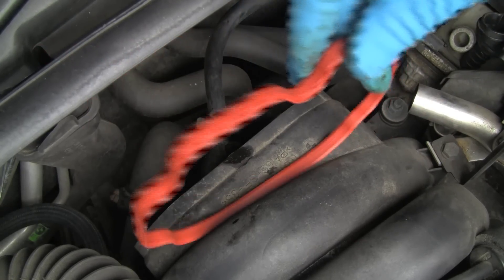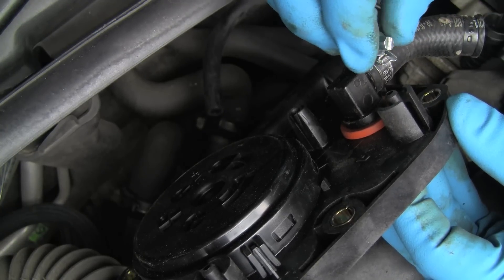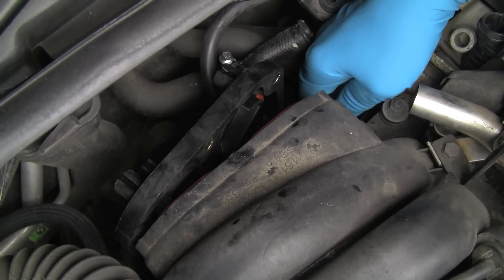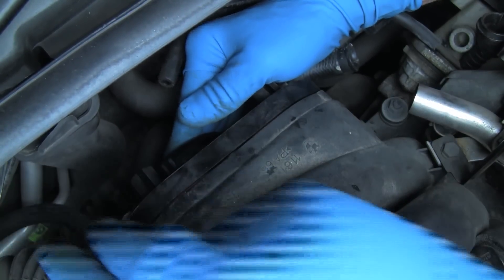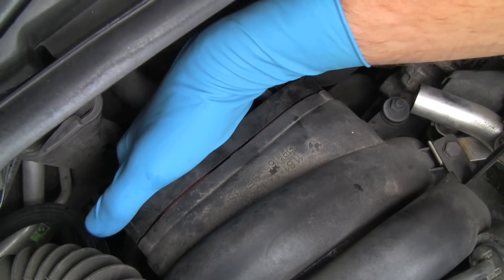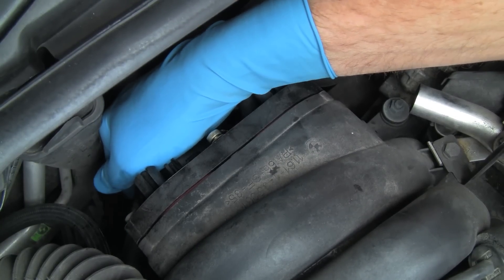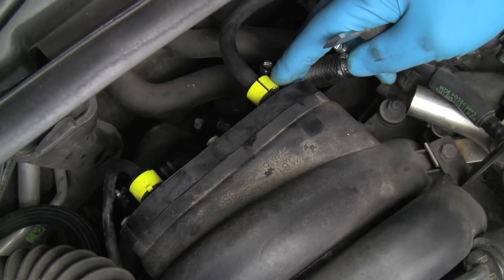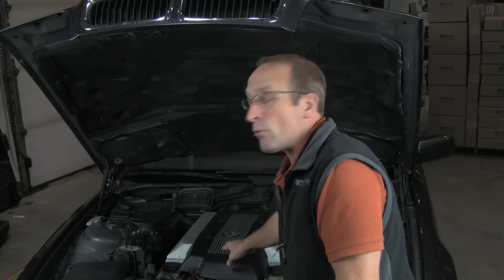Replacing the PCV System on a BMW V8 Engine Part 2 of 2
blog.BavAuto.com -- Failure of the BMW Positive Crankcase Ventilation (PCV) system is a common problem that can lead to catastrophic engine failure. In this two-part series, Bavarian Otto shows you how to do it yourself on a V8 engine and save hundreds of dollars over what a dealer would charge. Everything you need for the job is available in our online store (For our video showing how to do this on a BMW 6-cylinder engine, go to blog.BavAuto.com/go/PCV.)